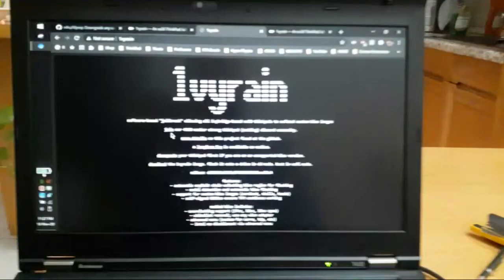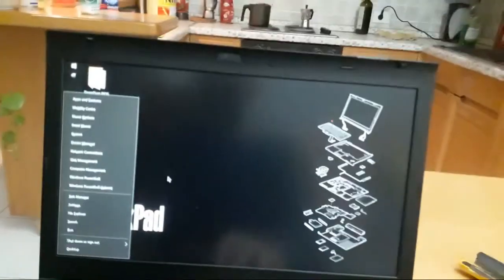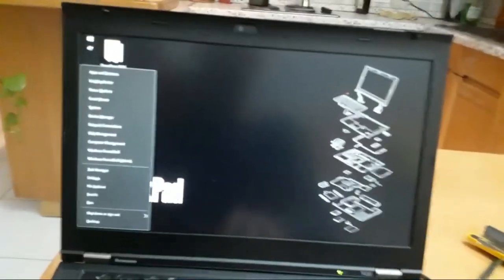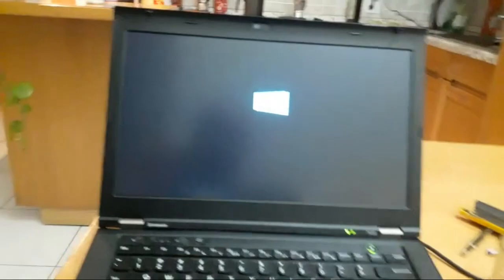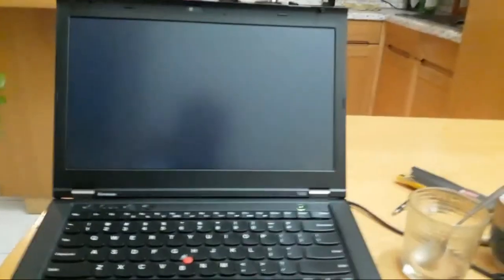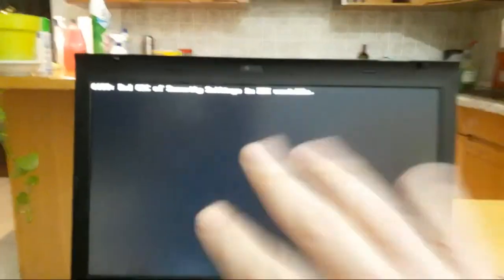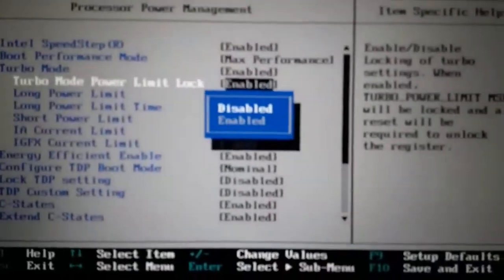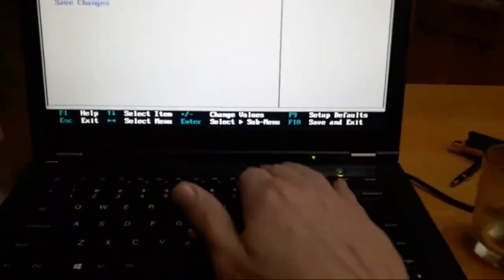DownDrag BIOS and Flash the Bios Thinkpad T430 Heider